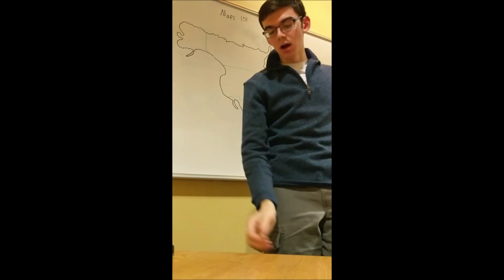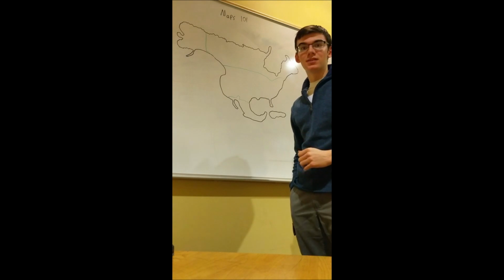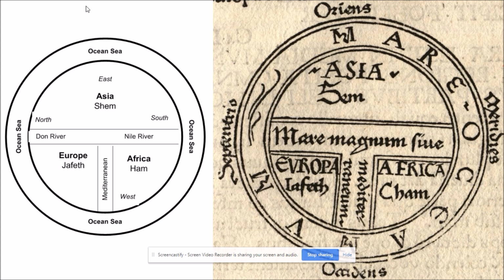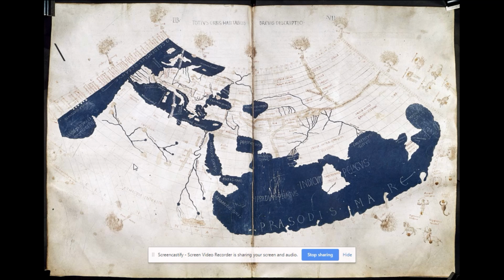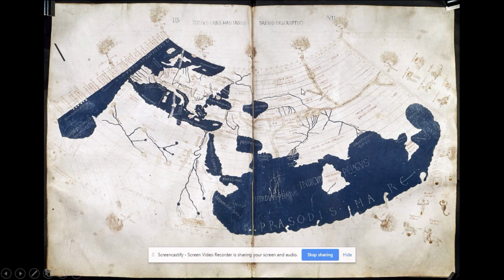Literature Final Project